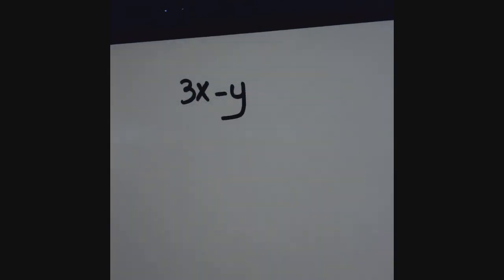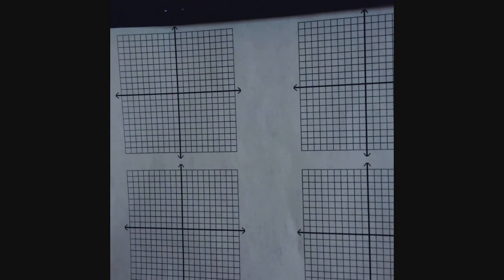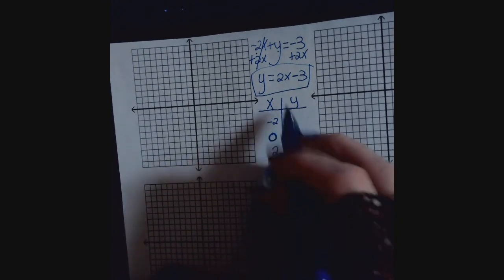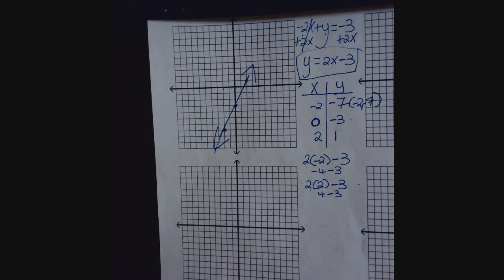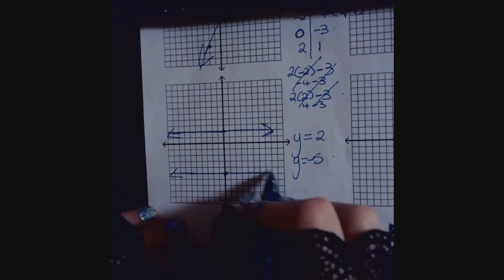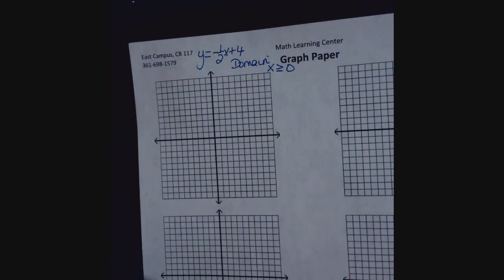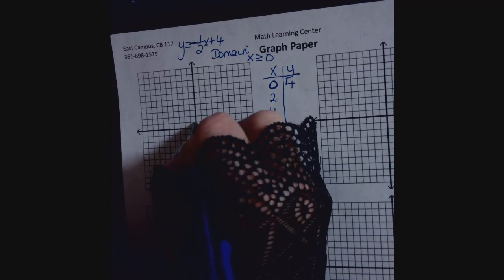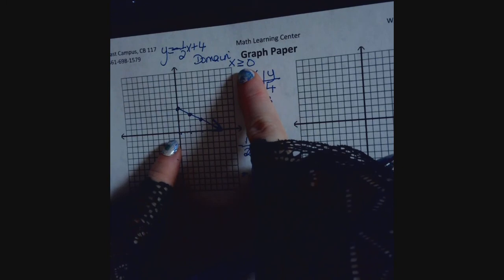4 2 Graph Linear Equations